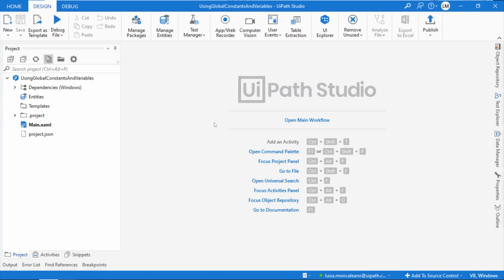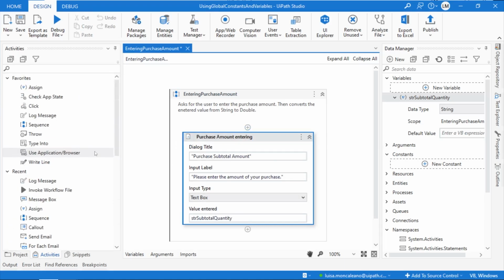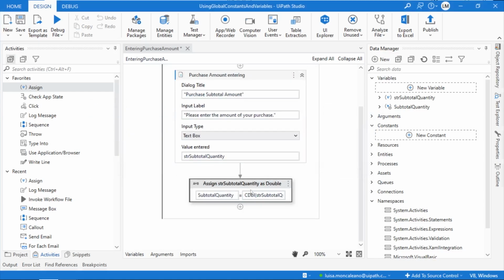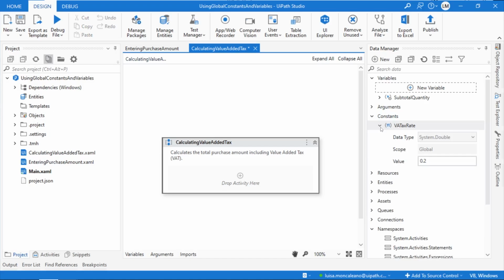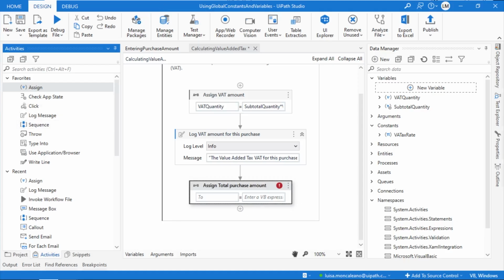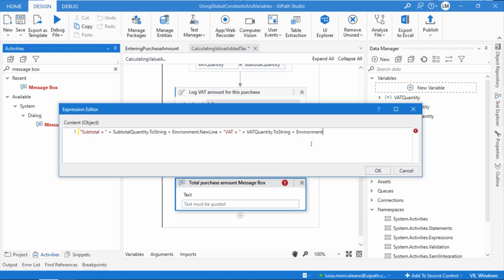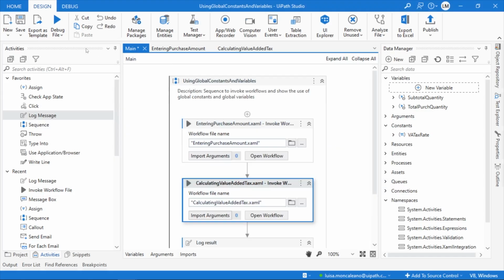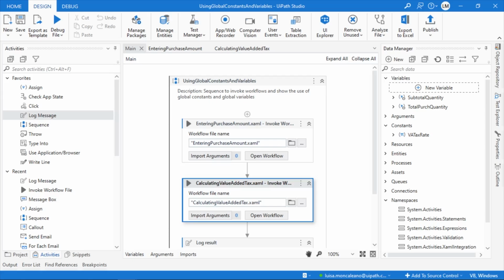Global Constants and Global Variables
Explore essential techniques for managing data in automation workflows in this course. Learn about variables, data types, conversion methods, and using arguments for effective data manipulation. Master the Invoke Workflow Activity for efficient data exchange between workflows. Ideal for those looking to enhance their automation skills.

This video is part of the Variables, Constants and Arguments in Studio course, available on UiPath Academy